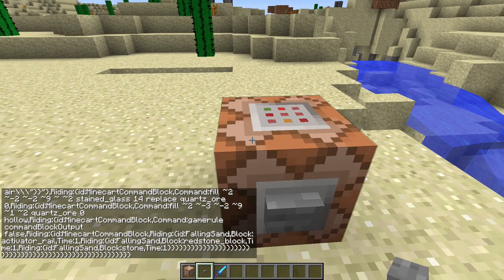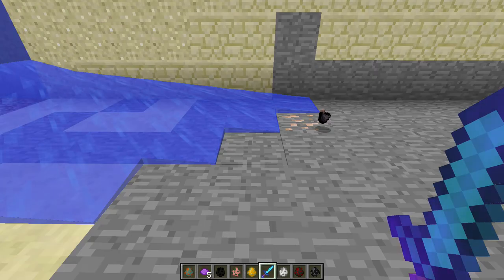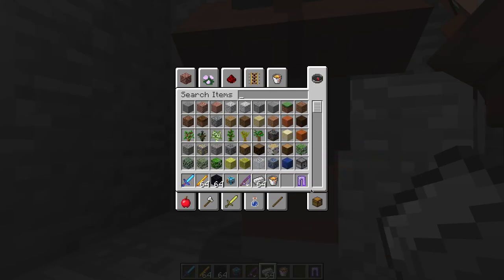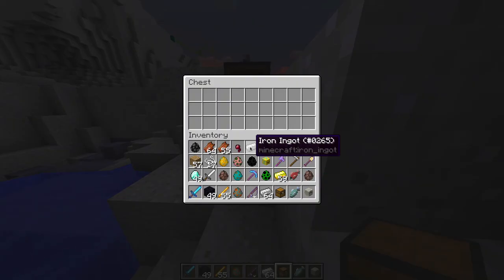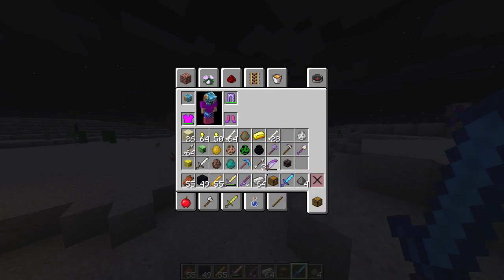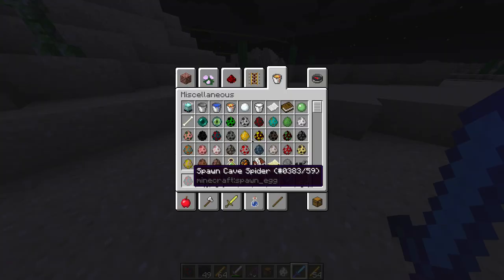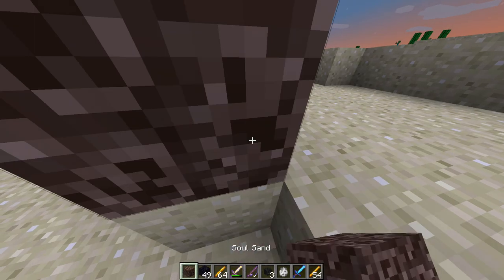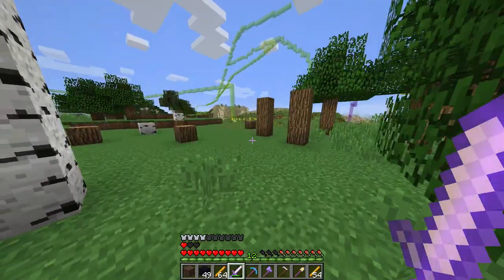Endgame Mode in only one command block!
With this contraption almost all mobs now have rare drops and are a lot harder to defeat. You can also summon a merchant to help you advance! In this machine you will also find THREE new Inventory Pets (which must be placed in the last slot on the left side of your hotbar)! Finally, you can also obtain collectables of certain monsters!